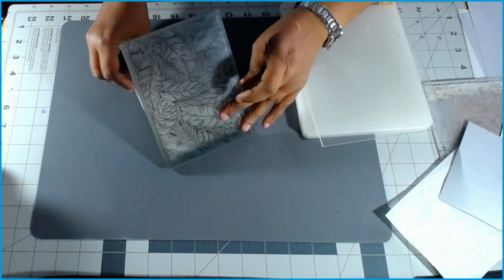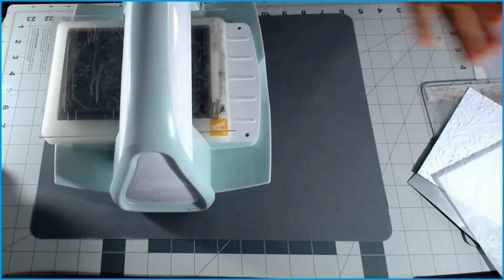DIY Vellum & Paper Embossing Tricks!"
"Add a touch of elegance with our vellum and light paper embossing tricks. Create delicate, raised designs that bring your projects to life with subtle texture and style."